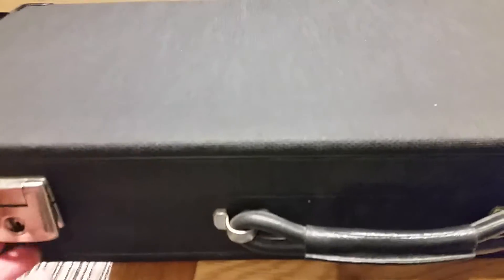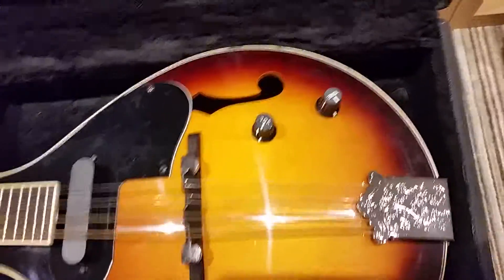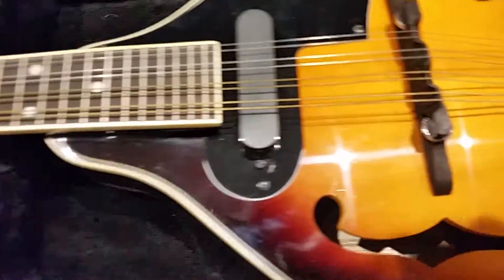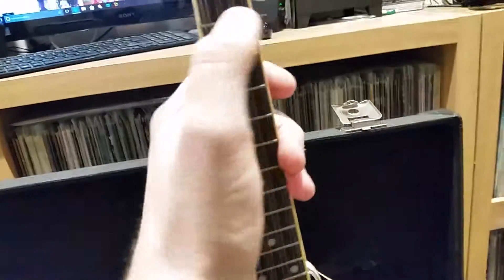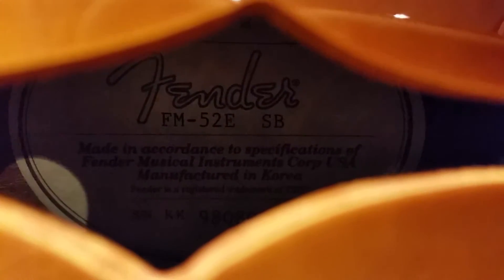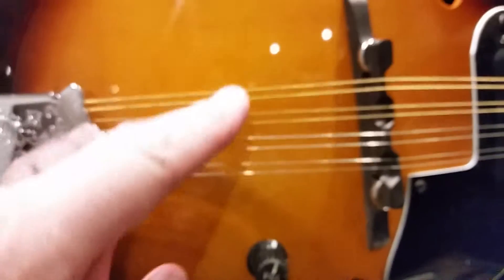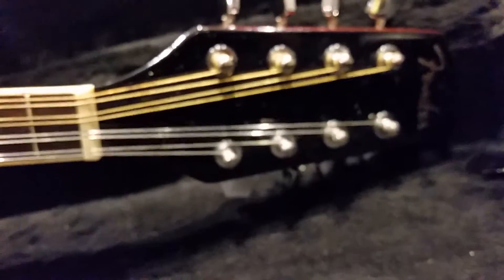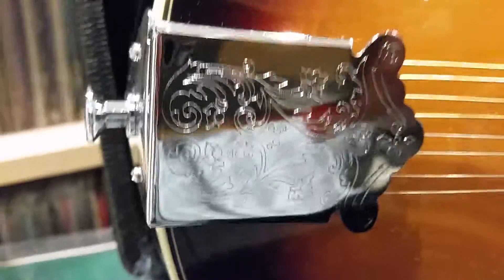Fender Electric Mandolin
Hi Im Jon  ive collected vinyl, cassette, Compact Discs for upto 30+ years and im still collecting everyday. I'm into heavy metal, rock and thrash and some 80s pop music. My favorite bands are Whitesnake, Def Leppard, Europe, Ozzy, Megadeth, Judas Priest etc and many many more!!
I love many bands from The Beatles to Paradise Lost. Checkout my 1200+ videos on Youtube which ive uploaded to the vinyl community/music community for the last 3 years.
I live in Guernsey Channel Islands and might aswell be livinyg on the moon as its very hard to come across records etc but ive been very lucky to have lots of friends with the same passion as me and im able to find records online aswell.

I upload videos nearly everyday.
I also do live streams usually once a week on a tuesday or wednesday at 8/9pm GMT